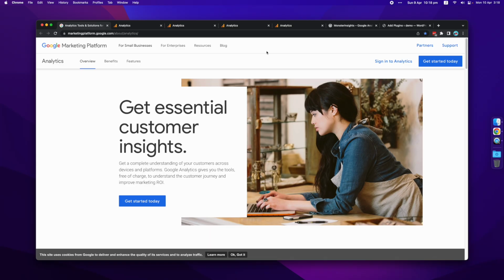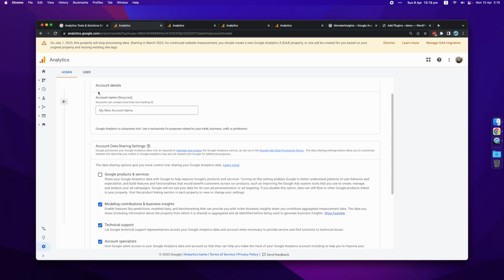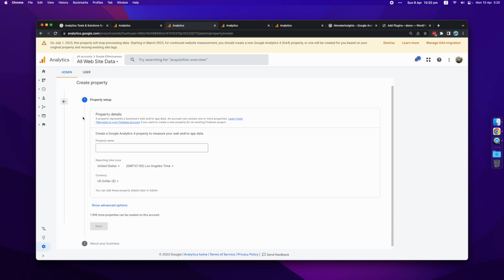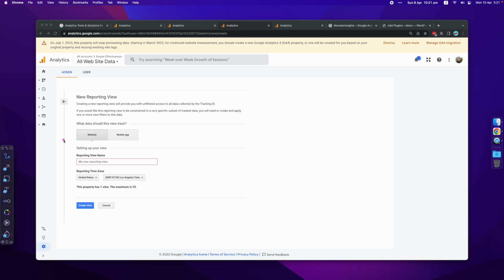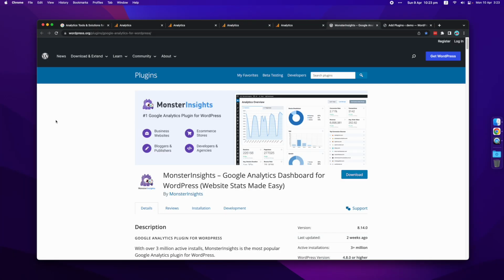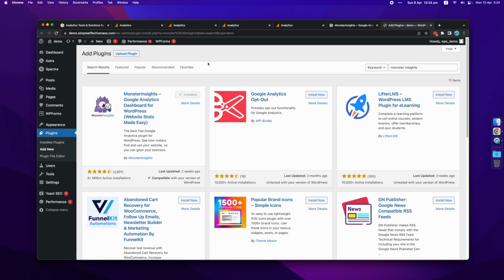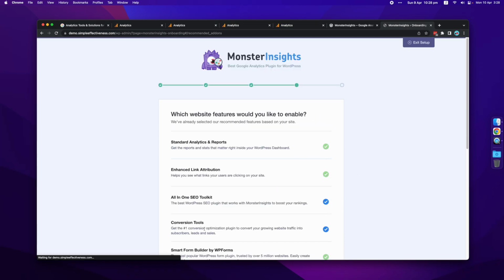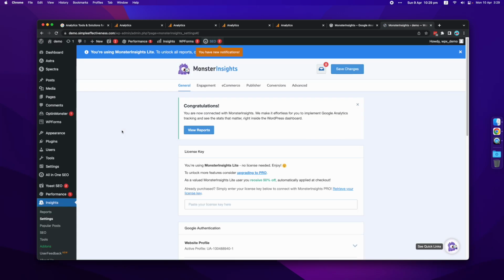Bonus - Google Analytics